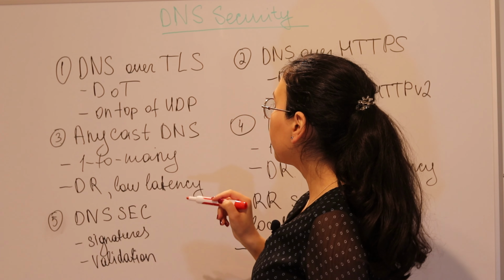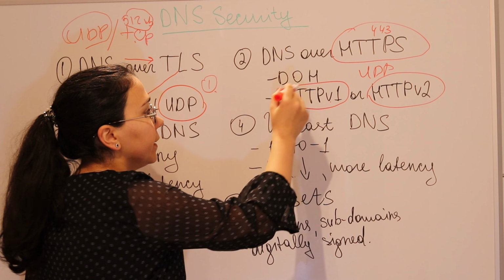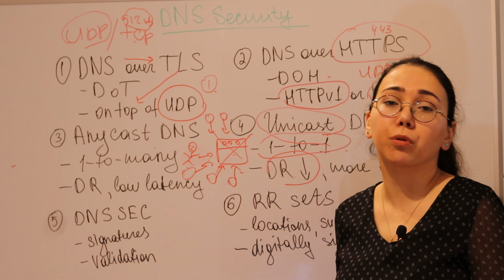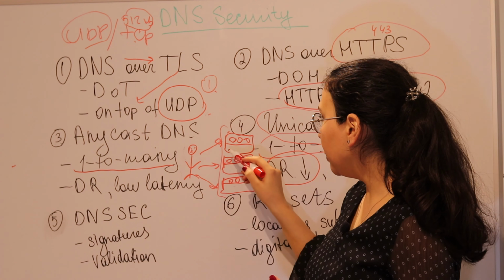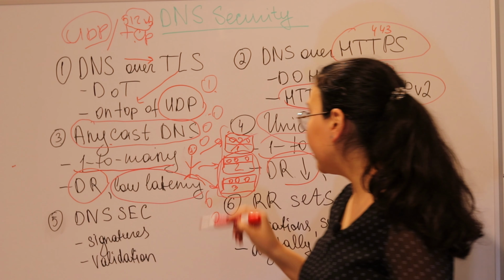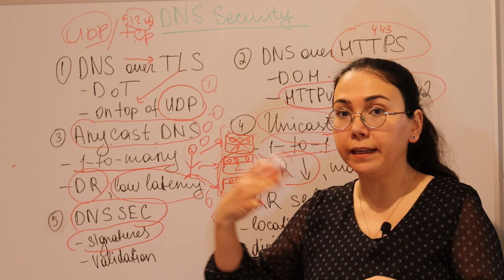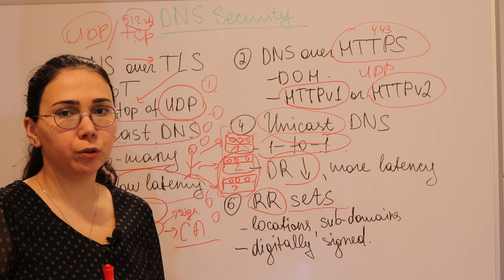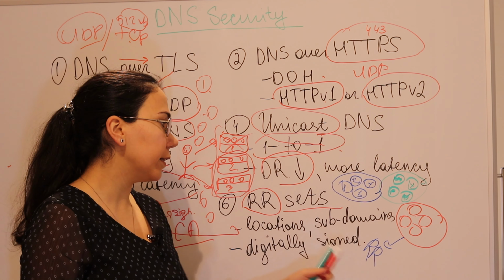Securing DNS - DNS Deep Dive Part 4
Hi guys.

This is my whiteboard on security in DNS. Refer to my previous video for basic information about DNS.

Let’s be friends on instagram - @callmejama_

Have a nice day and see you soon!
Jama.